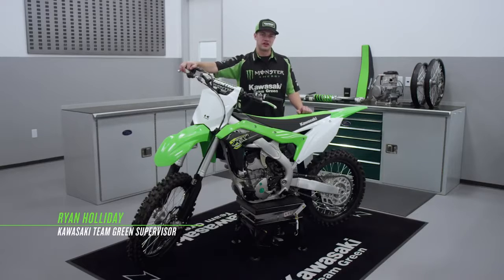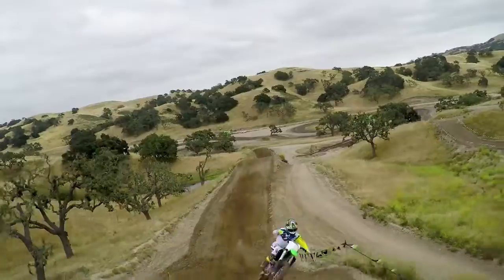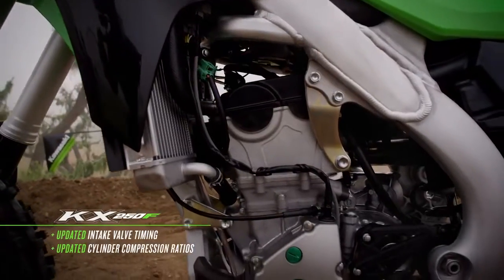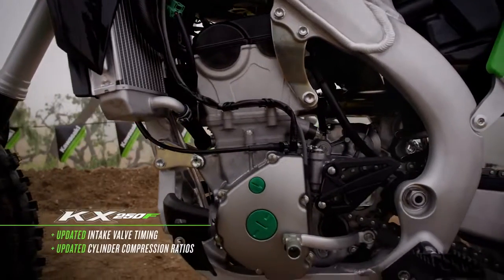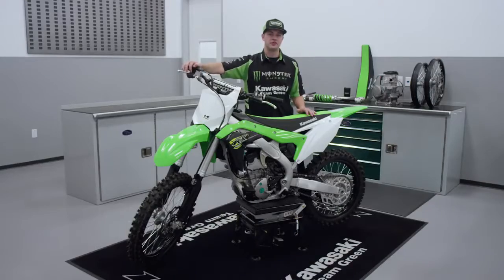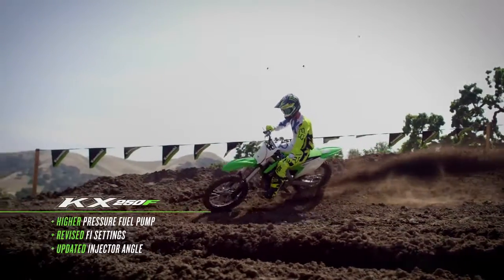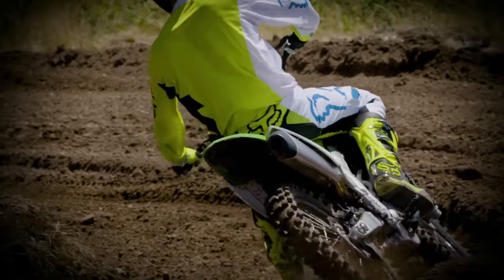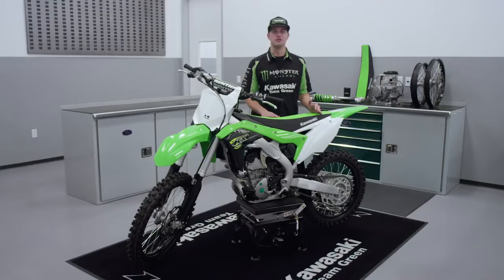2018 KX250F Tech video Engine